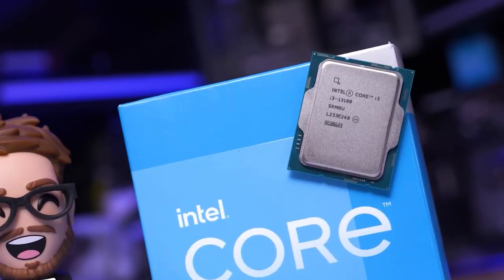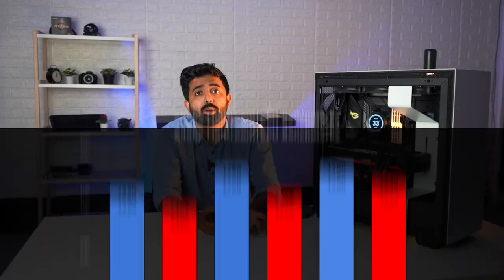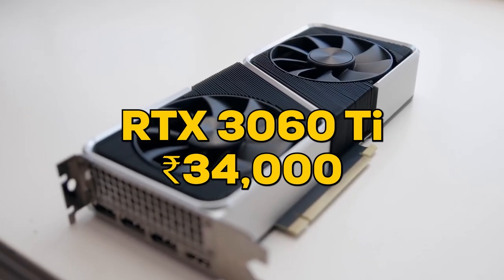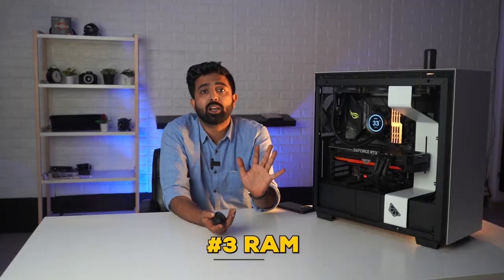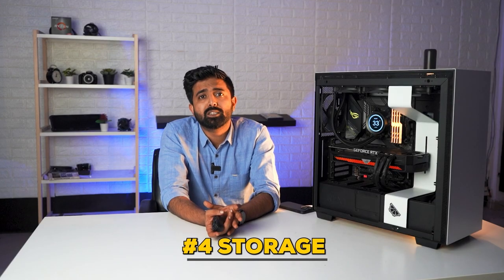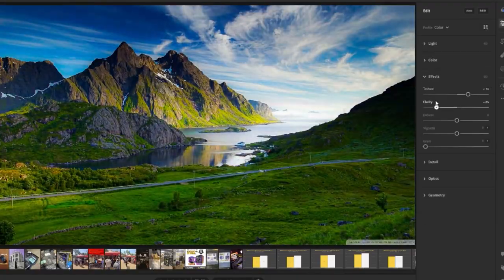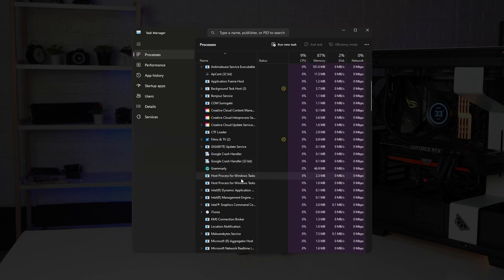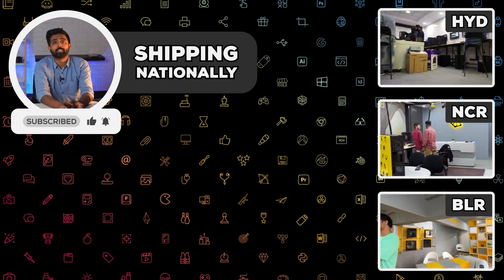How to build a PC for Adobe Lightroom 2023 | Software Requirements | Know your ABC - Part 13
In this definitive guide on Adobe Lightroom's system requirements - we’ll supercharge your photo editing workflow. Showing the best CPUs, GPUs, RAM, and storage configurations for optimal Lightroom performance. Going over latest generation components like Core i9 13900K and NVIDIA GeForce RTX 4000.
Time Stamps
0:00 BEST PC Build for Adobe Lightroom
0:10 CPU Selection for Adobe Lightroom
0:17 Core i3 for Photo Editing ?
0:21 Core i5 for Photo Editing ?
0:26 Batch Exporting
0:30 AMD vs Intel for Adobe Lightroom
0:38 GPU Acceleration in Adobe Lightroom
0:55 Budget GPUs for Adobe Lightroom
1:00 RAM for Adobe Lightroom
1:10 6K & 8K Editing in Lightroom
1:25 Storage Configuration for Adobe Lightroom